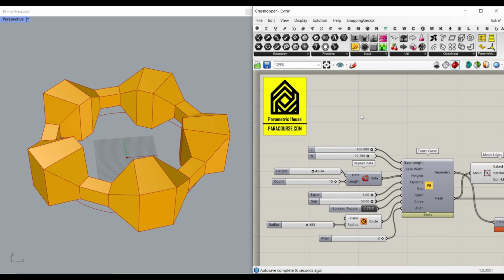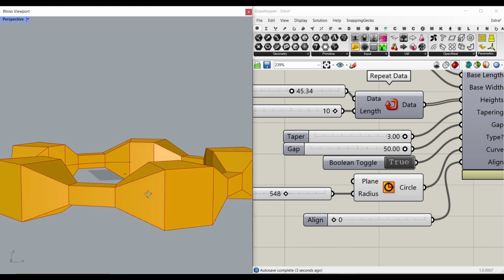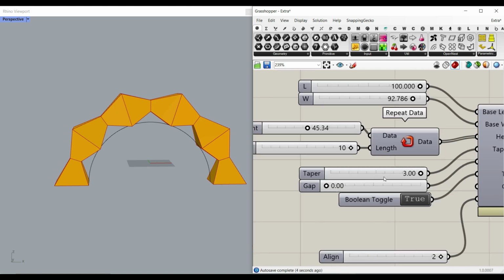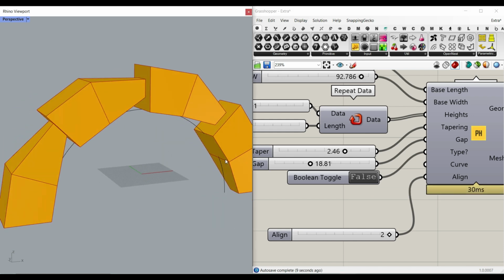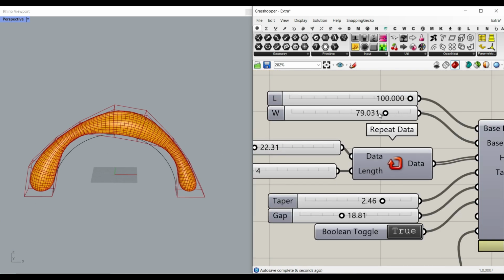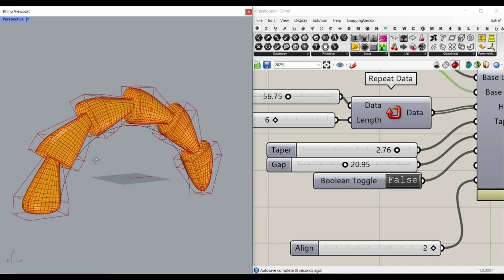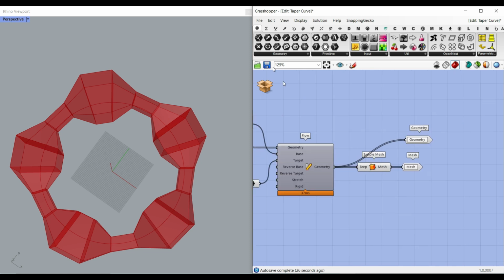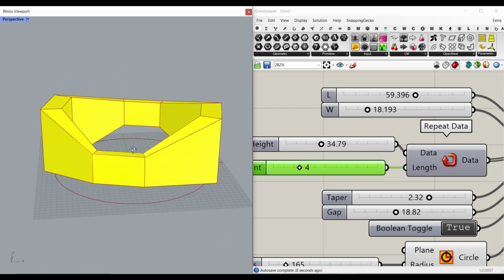Grasshopper Script (Taper on Curve)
You can also use this Grasshopper Script to generate a tapering pattern on any open or closed curve.